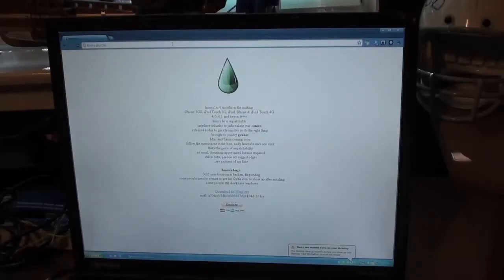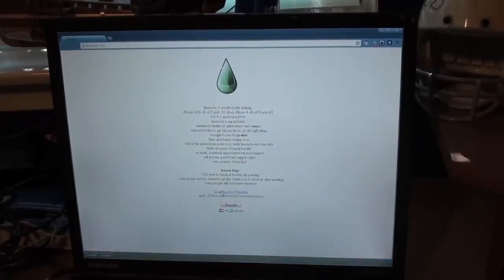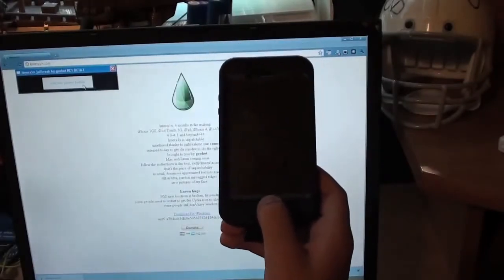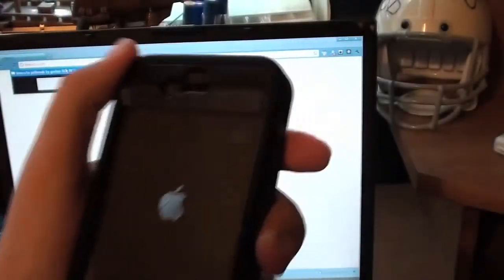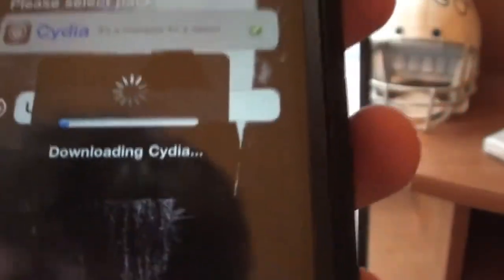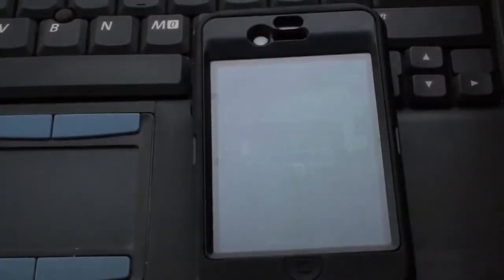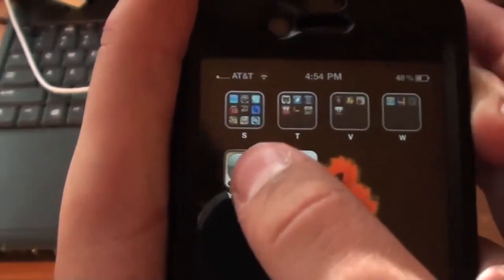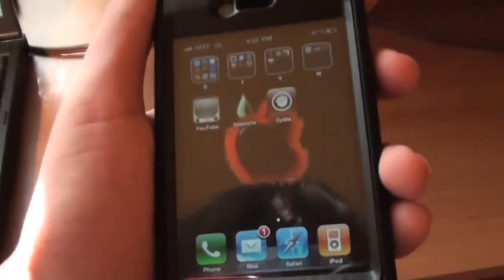How to Jailbreak with Limera1n Easily (DOES WORK)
THANK YOU - MORE TUTS TO COME ! This Video Will Show You How To Jailbreak Your iDevice With limera1n From Firmware 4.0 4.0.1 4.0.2 To 4.1, Don't Panic Cause It Definitely Works, Follow The Video Carefully.

Works On iPhone 4, 3Gs, iPod Touch 4th And 3rd Gen, iPad 3.2.2 . Also This Will activate Your Device.

1. Download Limera1n Here : Limera1n.com

2. Run And Follow Directions

3. Restart Your Device

If The Icon Doesn't Appear, Try, Try, Again!!!

UPDATE - LimeRa1n RC1-B Has Just Been Released That Fixes A Lot Of Problems.

Greenpois0n Is Coming !!!

ERROR FIXES: If This Is Not Working Then Try These Options.

- Right Click The Program And Run As Administrator

- Update Your Device To 4.1 Firmware

- Make Sure That There Is Enough Room On Your iPhone Springboard For The LimeRa1n And Cydia Icon.

- Update Your iTunes To iTunes 10